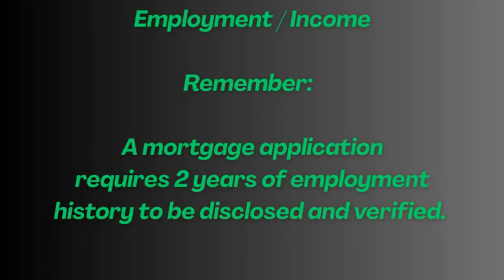Applying For A Mortgage 101: The 4 Basics (Info/Details/Items Needed) + A Bonus 5th That's CRITICAL!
Welcome to our latest video where we delve into the unique world of mortgages!

In this informative and easy-to-understand video, we demystify the four primary components that make up a home loan application. If you're planning to buy a house soon or just curious about how the mortgage process works, this video is right up your alley, specially crafted for anyone eager to better understand this crucial aspect of personal financing.

Watch as we decode the integral parts of a home loan application and provide clear, easy-to-follow explanations. But the knowledge doesn't stop there! As a bonus, we throw in a fifth, unique element that dramatically sets apart mortgage applications from all other financing applications. Are you ready to unravel this game-changer? Tune in to find out!

This video stands out in the finance category and is an integral part of our personal finance subcategory, dedicated to helping our viewers make informed and savvy financial decisions. Whether you're a first-time home buyer, a seasoned investor, or just want to learn more, we've got you covered!

But, why stop learning here? After watching this video, tap into our mortgage-based video catalogue, where we have more insightful videos waiting for you!

Leave your thoughts, comments, and any questions you have in the section below. We’d love to hear what you think and answer your queries, fostering a community of engaged and informed viewers.

Whether you're on this journey alone or aiming to educate your family about personal finance, this video offers valuable insights you can't afford to miss. By understanding the key elements of a mortgage application, you will be better equipped to navigate your way around financing a home.

So, let's break down these walls together and make home financing less intimidating!

Your personal finance success story starts here.

00:00 — Welcome! What you'll learn about the home loan application process
00:21 — Overview: The four main components of a mortgage application (+ a fifth bonus factor)
01:05 — Component #1: Credit — Why your score matters first in lending conversations
01:41 — Minimum scores: Understanding 620+ for conventional loans (Fannie Mae & Freddie Mac)
02:58 — When your credit score isn’t high enough — next steps and other loan program options
04:14 — Middle credit score explained (and how it works with multiple borrowers)
06:02 — Depth of credit history — why a high score alone isn’t always enough
09:06 — Component #2: Employment & Income — How work history and earnings are reviewed
10:14 — Two-year job history clarified — and how lenders verify income types
11:32 — Component #3: Assets — Verifying funds and understanding rules regarding the review of deposits
16:43 — Component #4: Intended Use — Primary residence vs. second home vs. investment property
22:03 — Bonus Component #5: Debt-to-Income Ratio (DTI) — The critical factor most borrowers overlook
23:05 — How DTI works vs. rental approval standards — and strategies for qualifying
28:24 — Final recap + encouragement to connect for Florida mortgage questions and guidance

If you are thinking about financing your next primary residence, investment or vacation home in Florida, we'd love to help! My team & I can help you navigate your options anywhere in Florida. Whether purchasing or refinancing, reach out via the options below. We welcome the opportunity to work for you!

🌴CONSIDERING MOVING TO SW FLORIDA? Let's Chat!😎

** All mortgage information discussed is subject to change, as lending programs & guidelines change & evolve regularly **

I strive to empower my clients to make confident mortgage decisions through education and analysis, and for eligible scenarios, I will share details on how to accelerate debt-free homeownership with the amazing "Principal First" home loan.

Matt Pfeiffer | NMLS #296861
Home Loan Consultant
Main Street Home Loans, dba NFM Lending, LLC | NMLS #2893